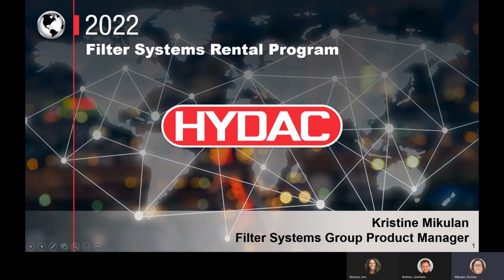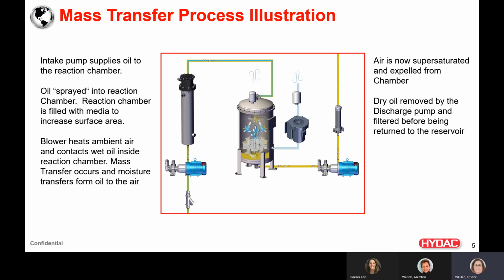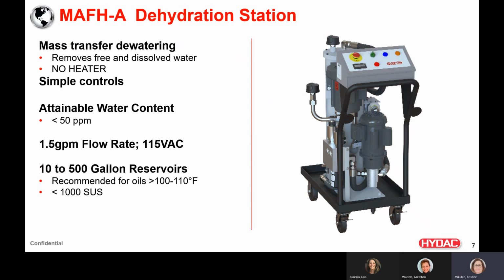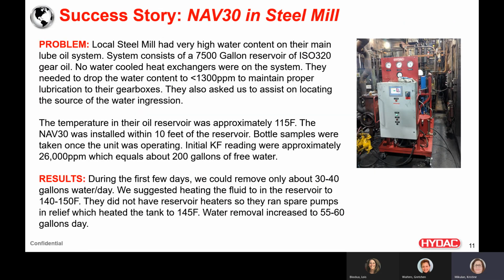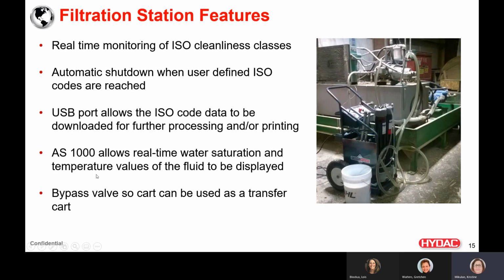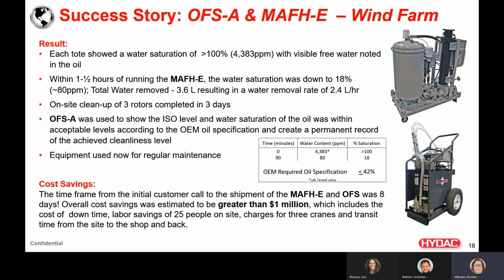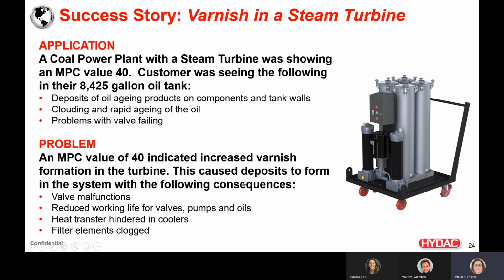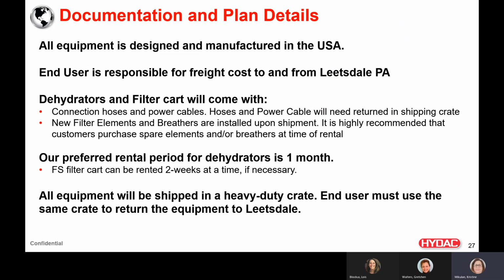Hydac Rental Program